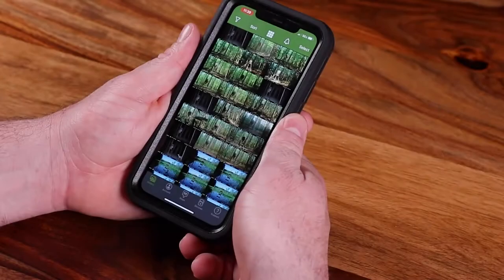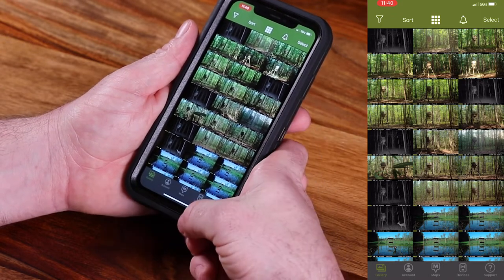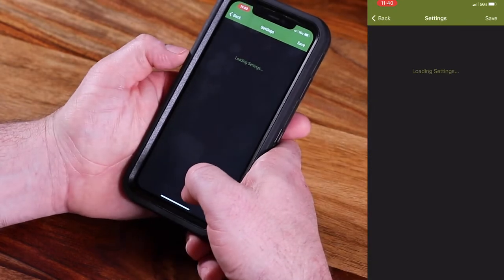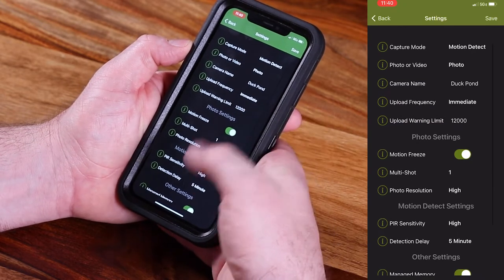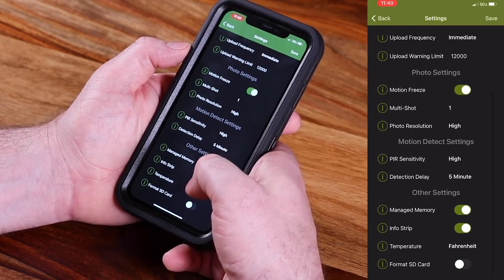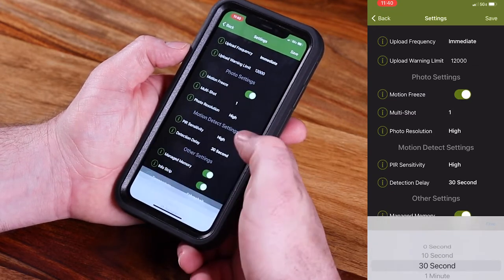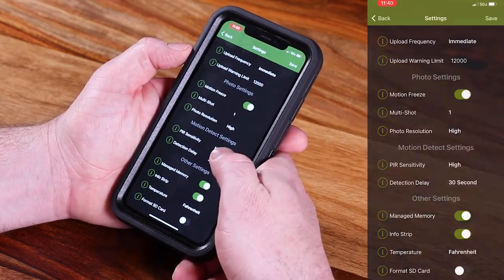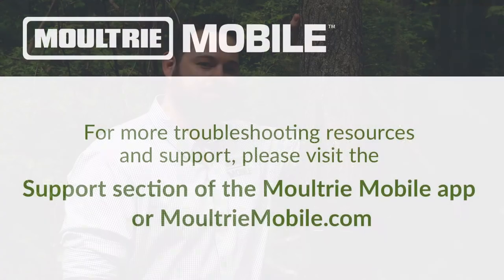How To Adjust Moultrie Mobile Camera Settings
Moultrie Mobile cellular trail cameras are easy to use. In this video we'll show you how to adjust your cellular trail camera settings using the Moultrie Mobile app. Your camera's settings can be adjusted 24/7 via the app.